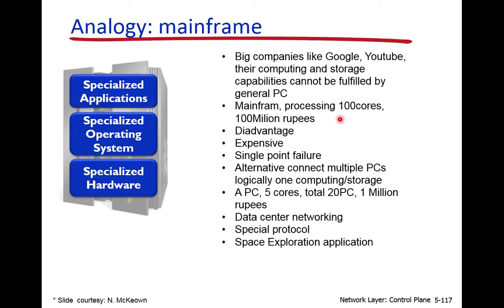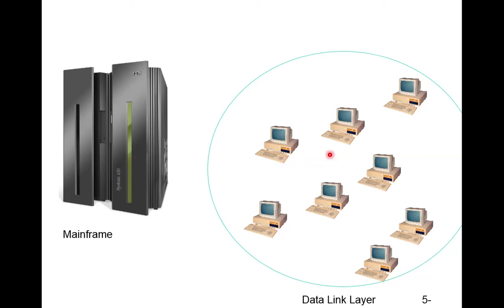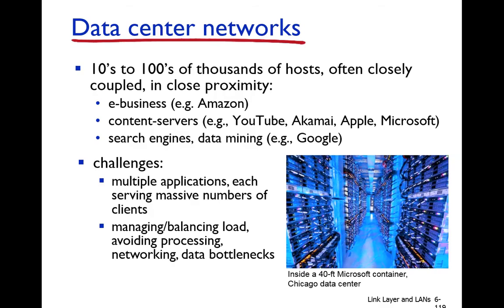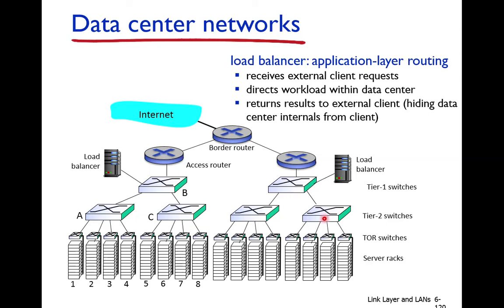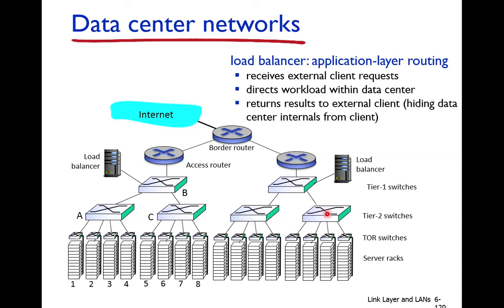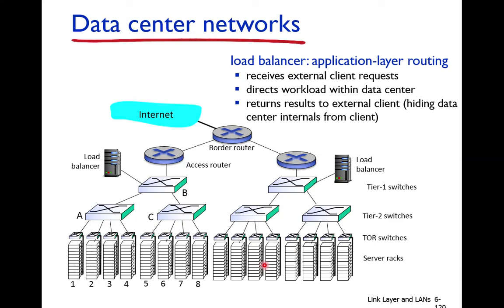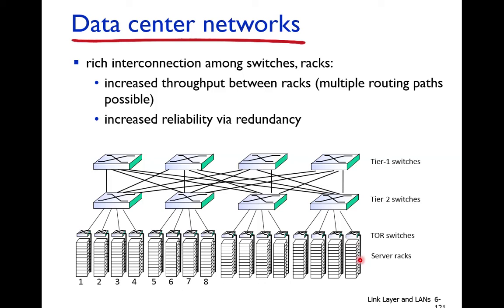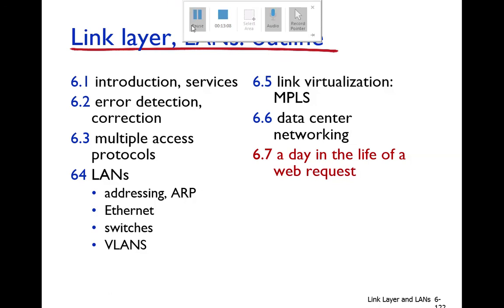Chapter6 lect4 2 lastpart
Chapter 6
Data center networking